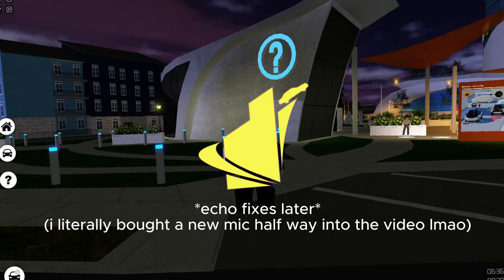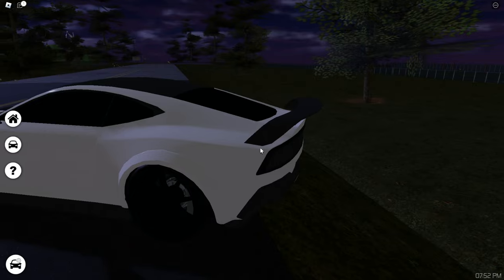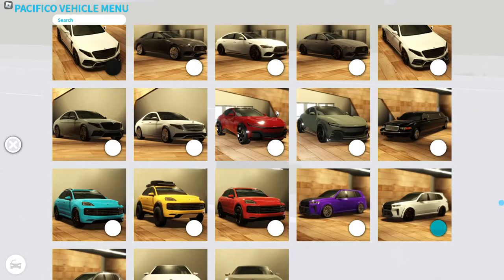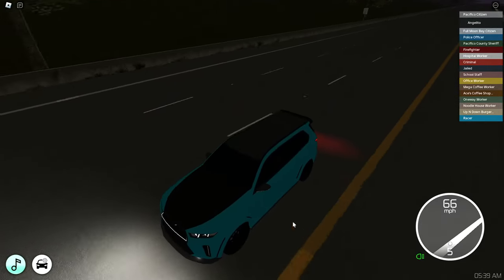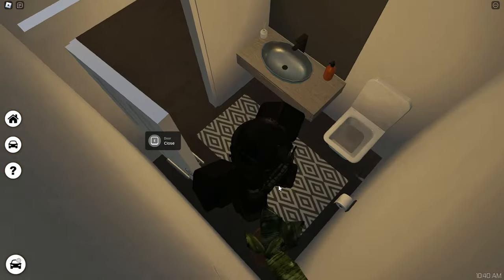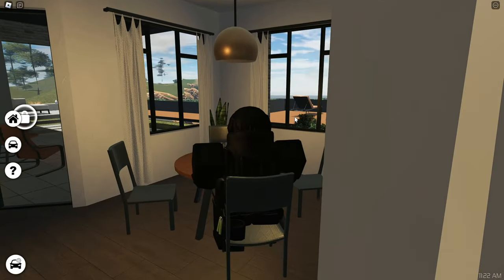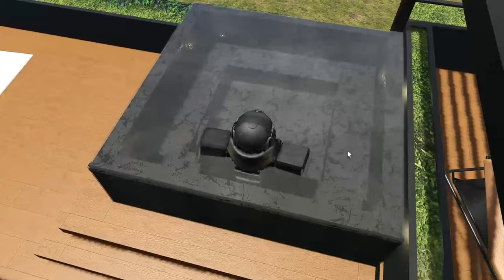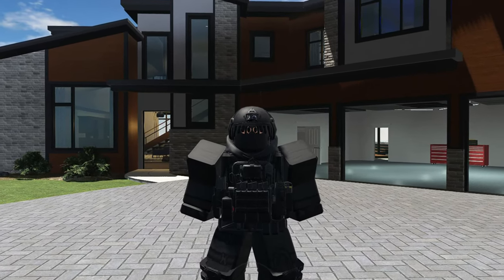New House, Cars & More! (Pacifico 2, Roblox)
this update released a week ago, i just didn't have time :))